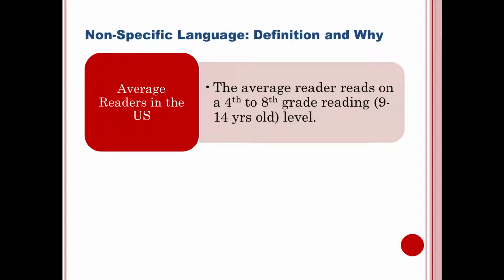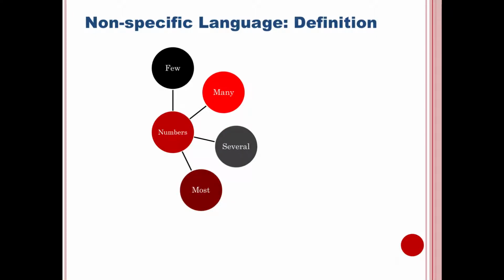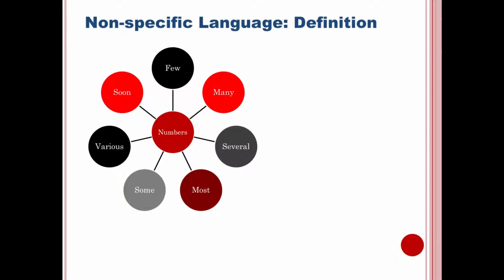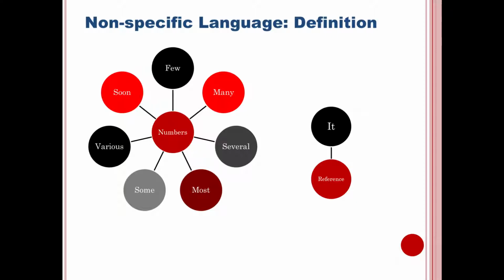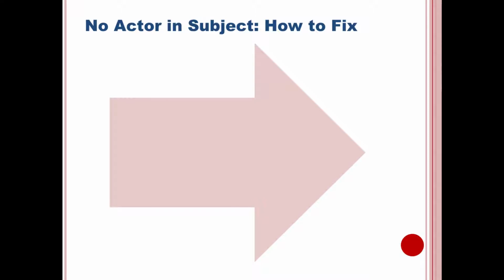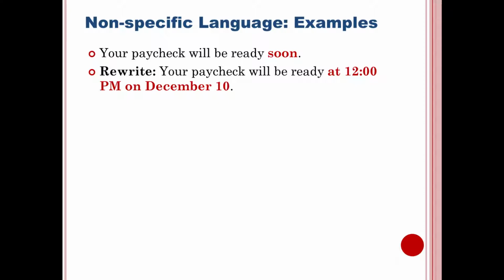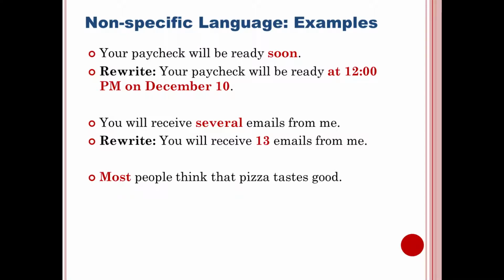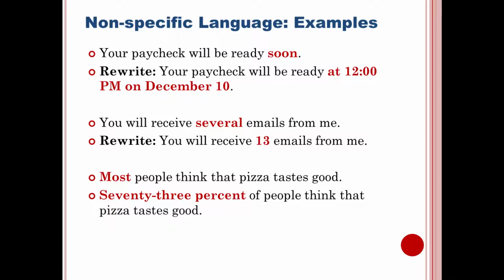Style Problem Non specific Language Supplemental Video 5m 30s